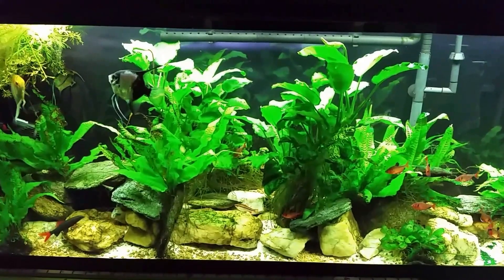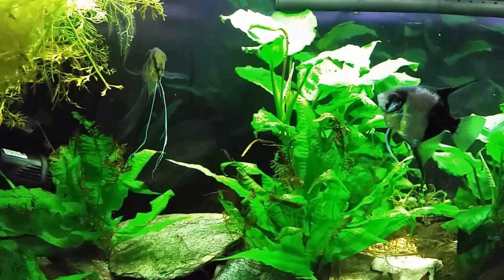The Cause Of My Fish Killing O2 Crash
In this video I explain why I believe I had an oxygen crash or deprivation in my 55 gallon planted Angelfish Tank.
I lost My Pimelodus pictus catfish, Crenicichla compressiceps, and several Red Minor (Serpae) tetras.